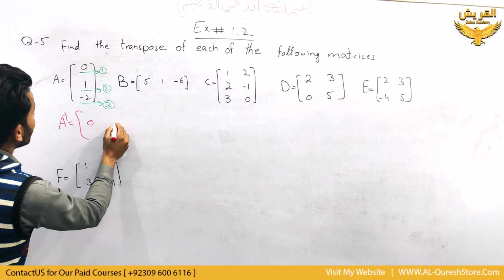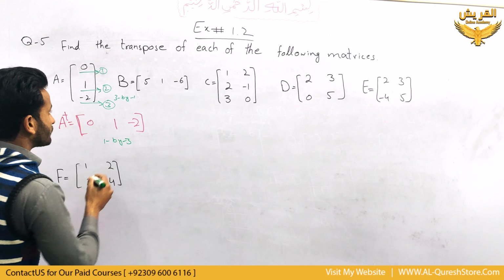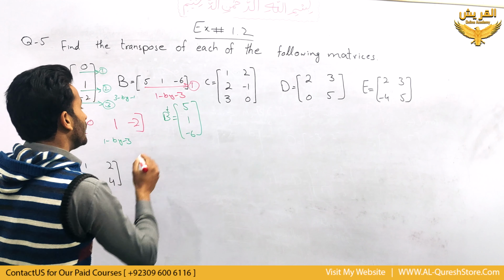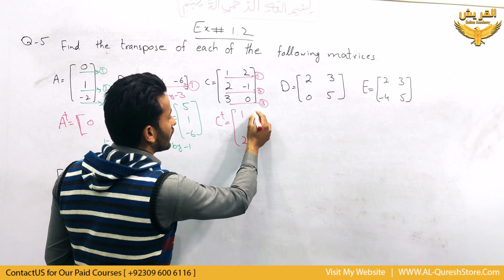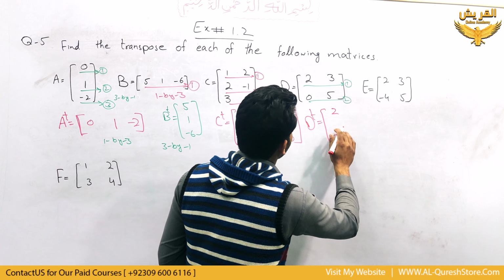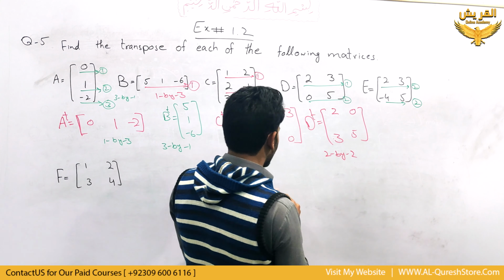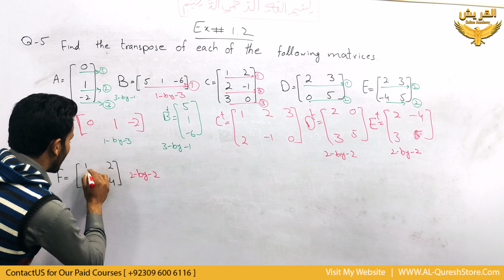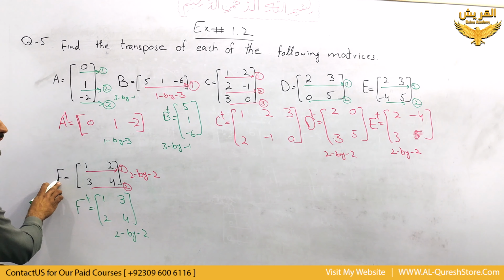9th Class Mathematics 5th Lecture| Ch#1 - Finding Transpose | AL-Quresh Online Academy